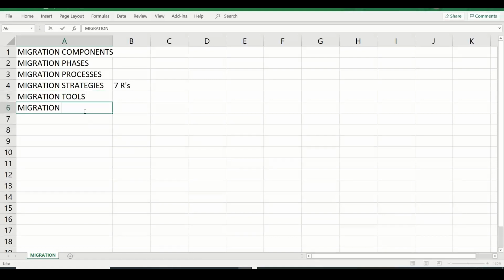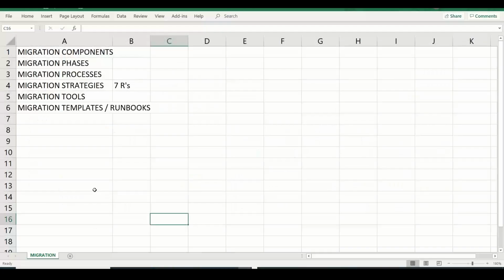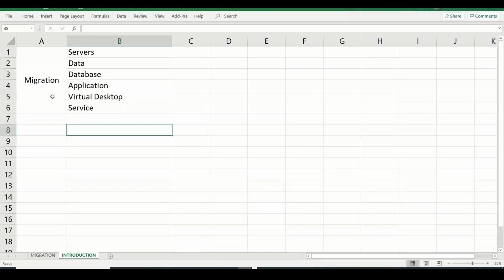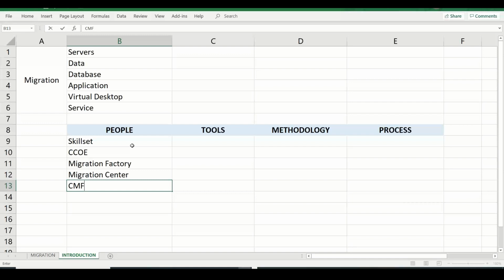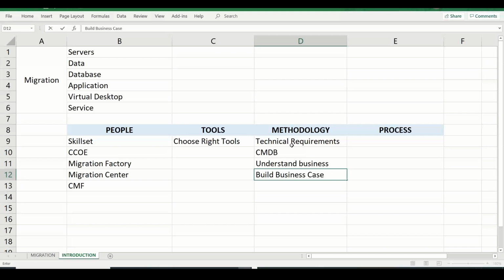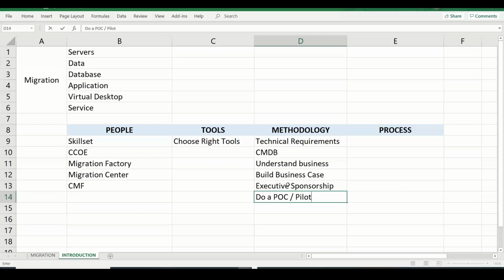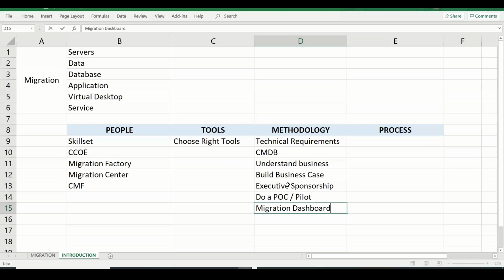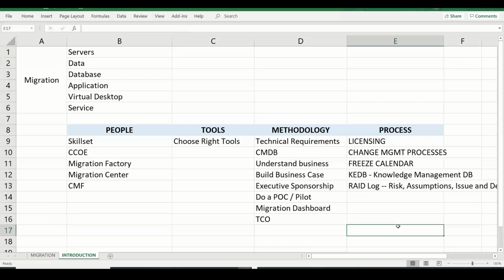MIGRATION SERIES in ENGLISH - Intro to MIGRATION